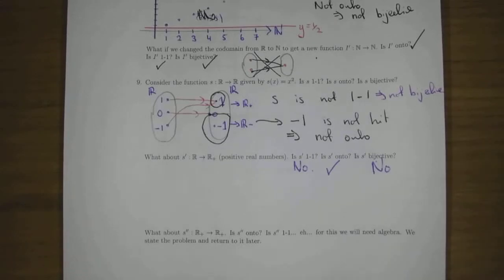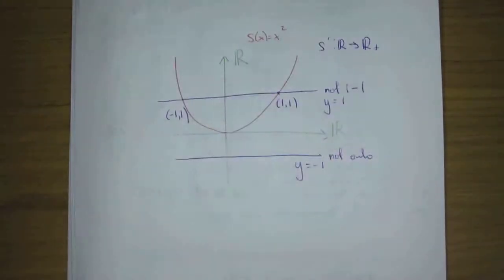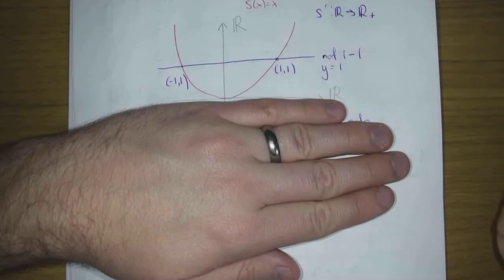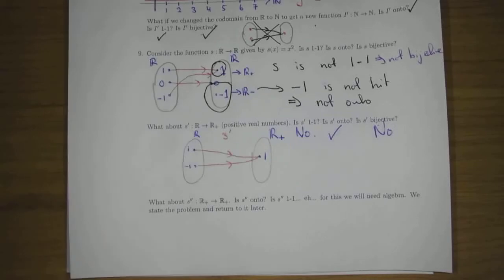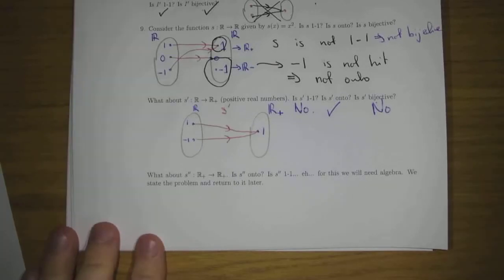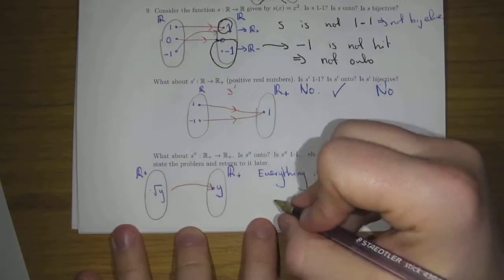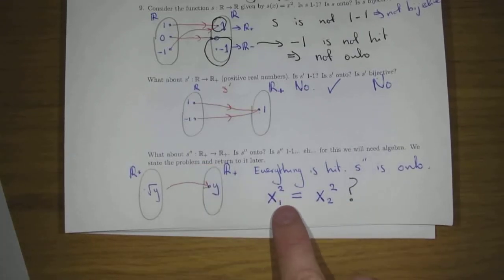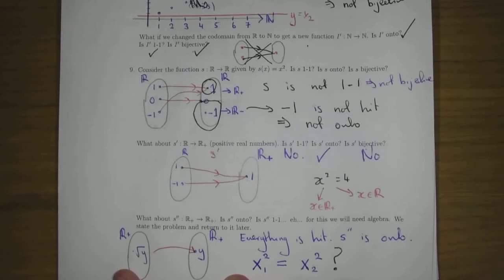One-to-One, Onto, Bijective: End of Example 9 and Exercise Hints